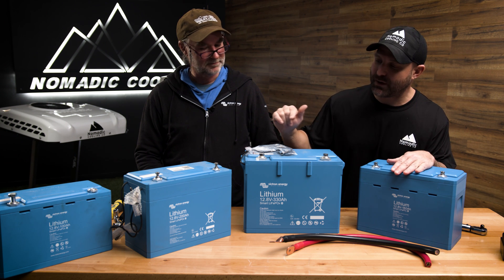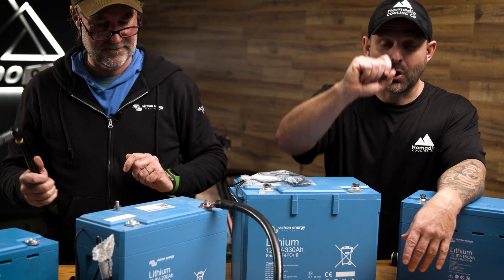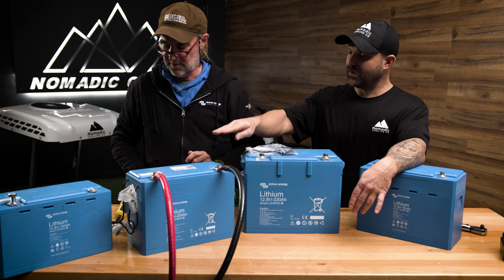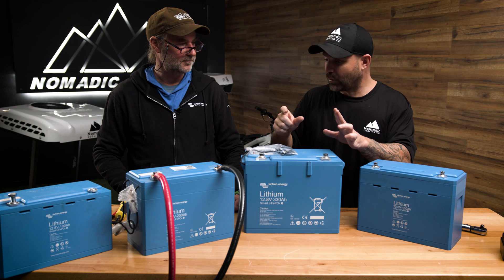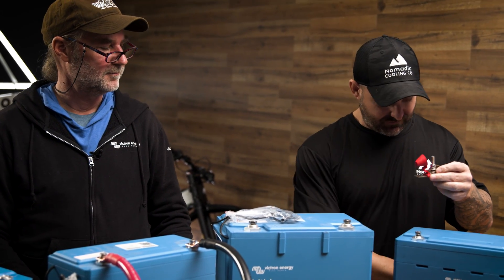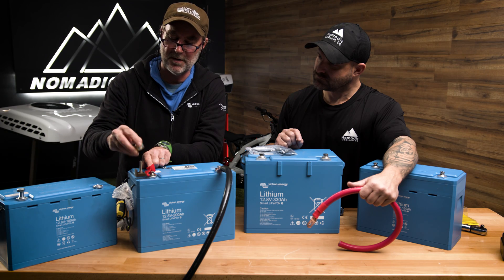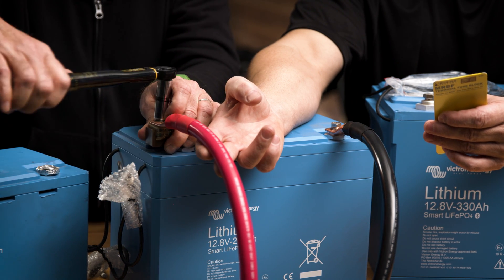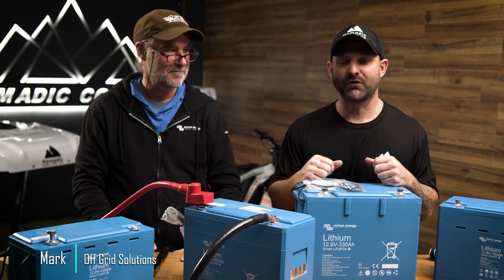How to Torque your Battery properly ✅ Off-Grid Electrical System - Pro Tips From Victron Energy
In this video, Jonathan and Mark take you through the key steps you need to follow to torque the battery for your Nomadic Cooling device effectively and safely.  This is an important process.  If it’s not done correctly, it can damage your battery and leave you needing professional repairs - or even needing to replace it altogether.
➡️ That said, if you follow the tips laid out here you should be able to torque your battery effectively and make sure that it is operating in a safe way.  We take you through the tools and techniques you should be using as well as how you should approach the different types of batteries that we sell.

You’ll see us carry out the work ourselves so you can follow exactly what we do here - and we’ll also walk you through our reasoning for following these instructions.

💬  Do you have any questions about how to torque your battery that we haven’t answered here?